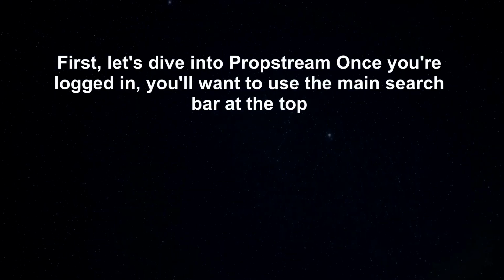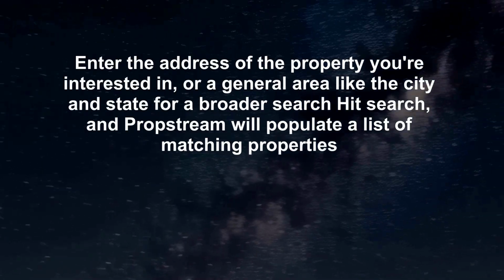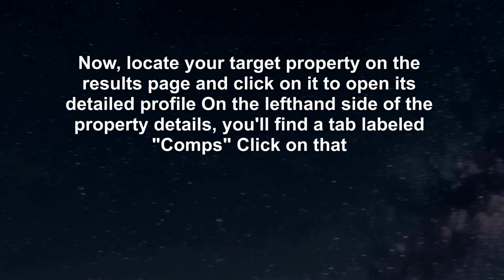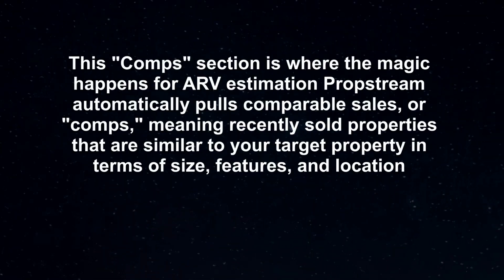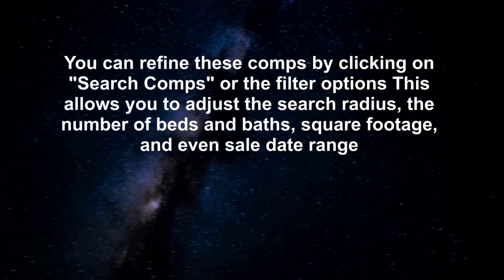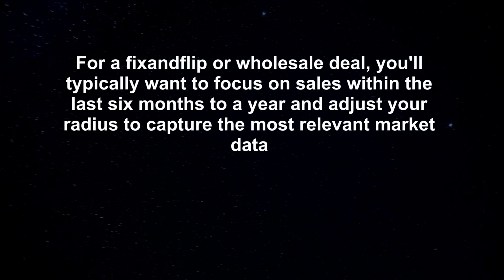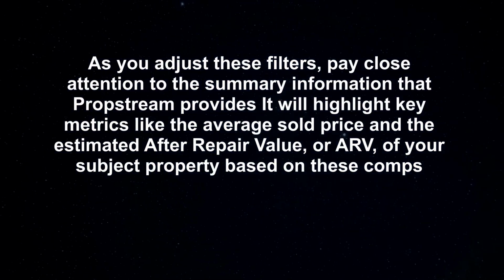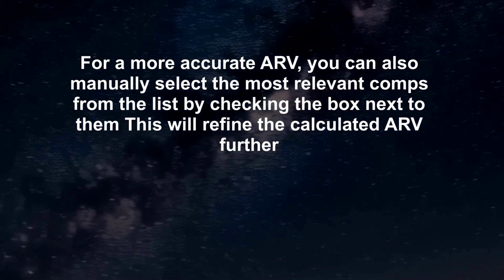How to Find Arv Propstream - Julia'sTutorials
How to Find Arv Propstream guides users on using Propstream to estimate the After Repair Value (ARV) of a property, a critical metric for fix-and-flip investors and wholesalers to assess potential profitability and make informed investment decisions, maximizing the profit potential.

00:00 Intro
00:05 Accessing Propstream and Property Search
00:21 Navigating Property Details and the "Comps" Tab
00:38 Understanding Comparable Sales (Comps)
00:52 Refining Comparable Sales Filters
01:09 Utilizing Summary Information for ARV Estimation
01:21 Manually Selecting Comps for Accuracy
01:32 Understanding the Importance of ARV for Investors